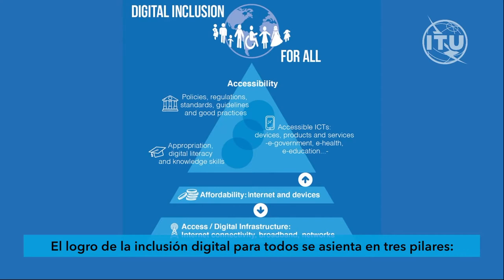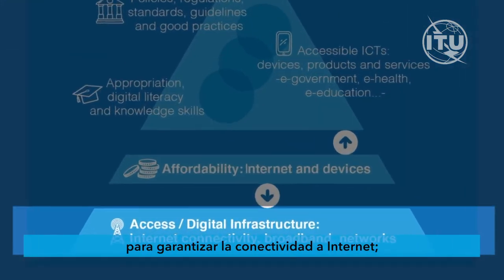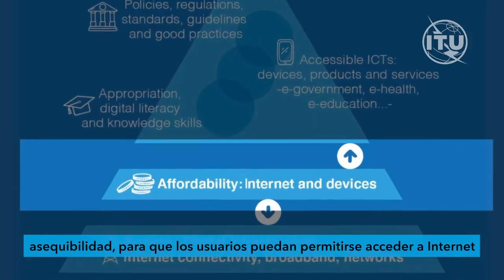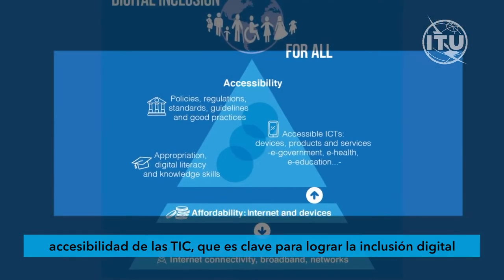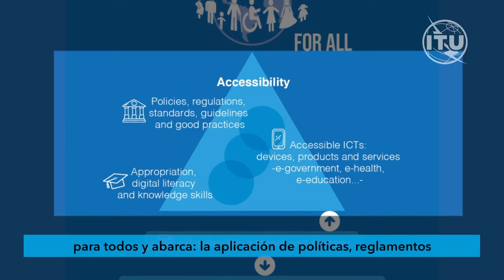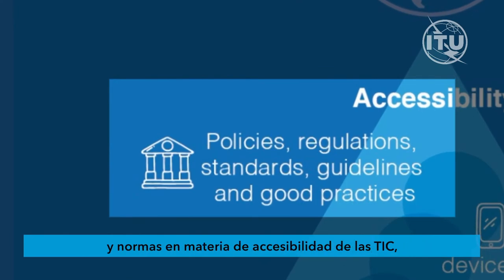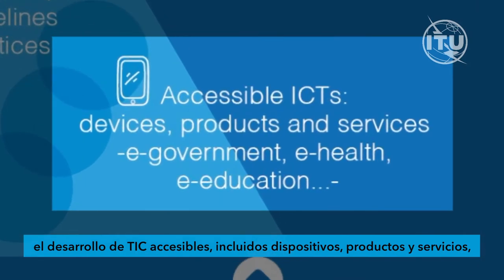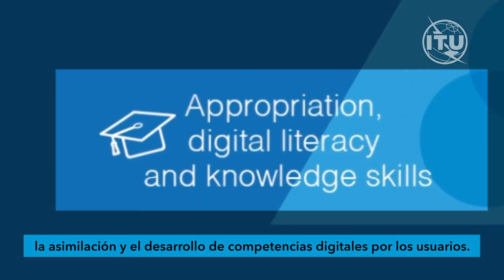ICT/digital accessibility: The key to achieving a digitally inclusive world (Spanish captioned)